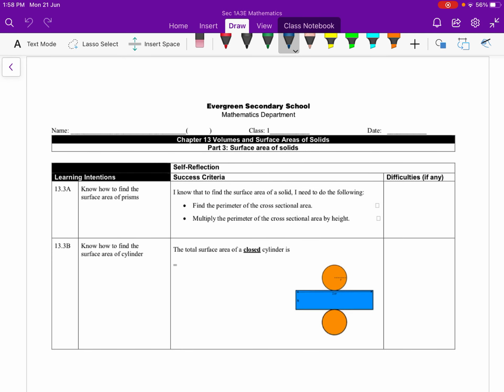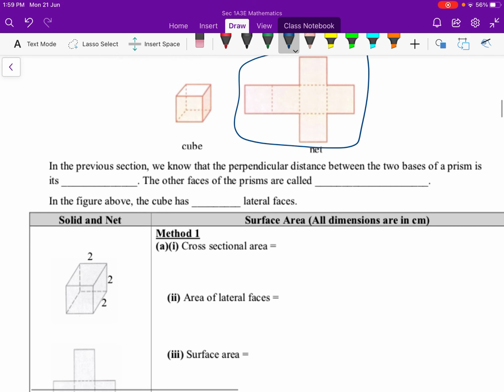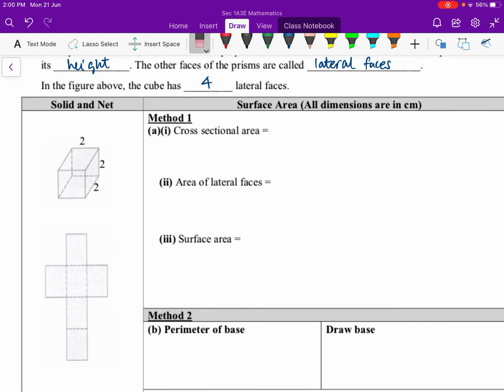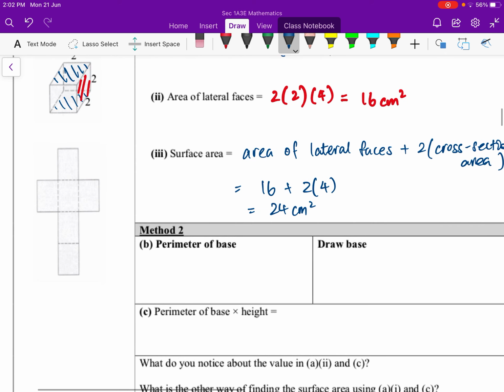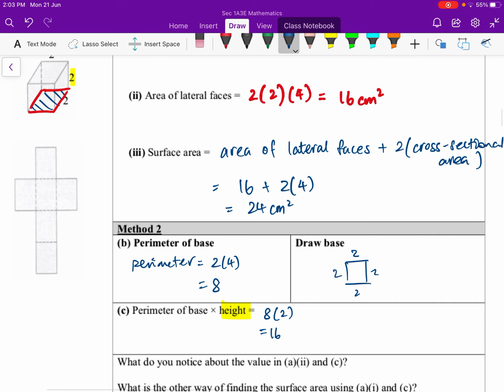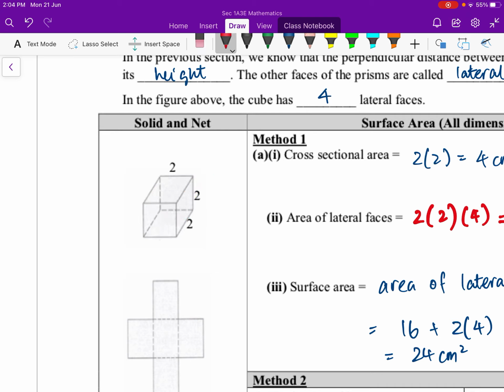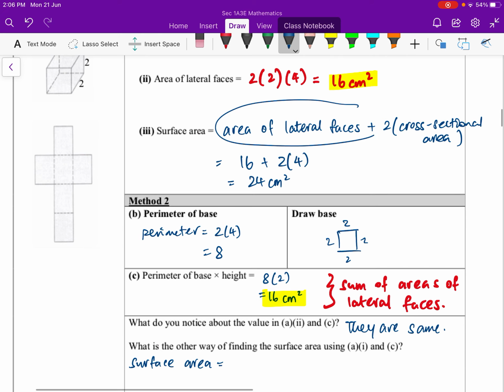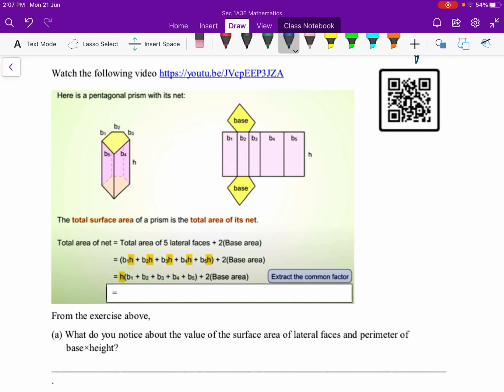Ch 13 Part 3 - Finding Surface Areas of Prisms